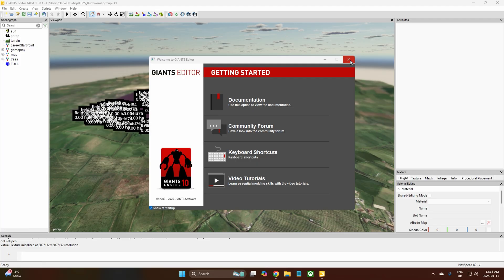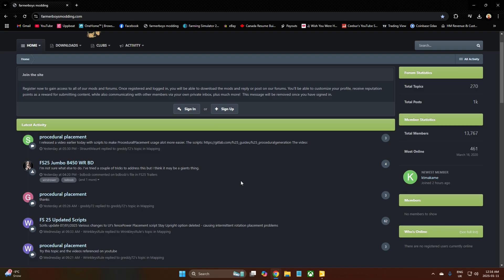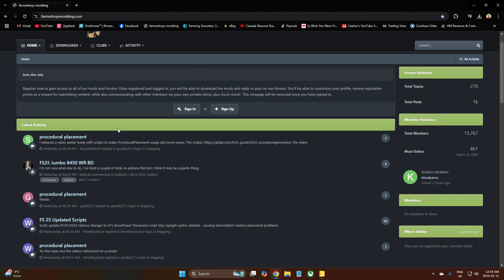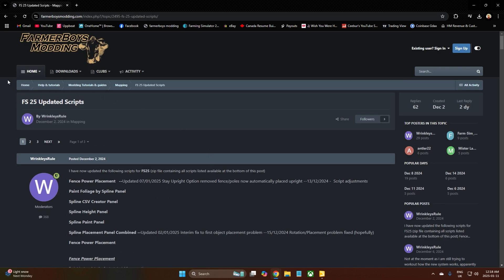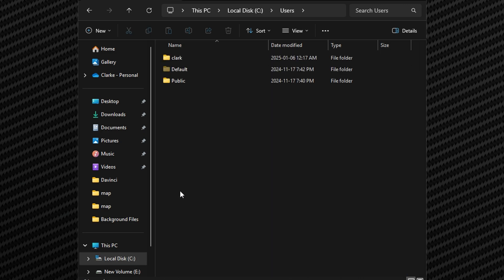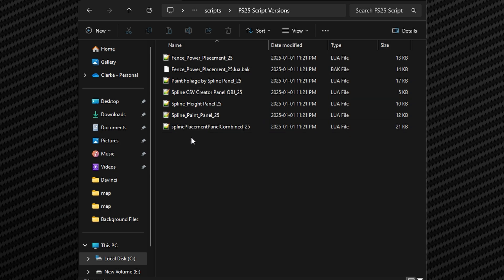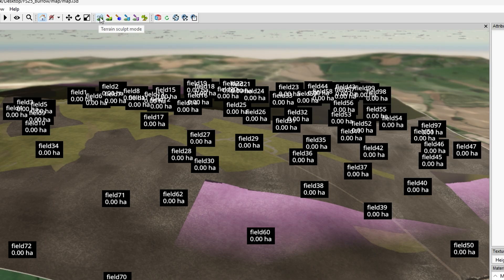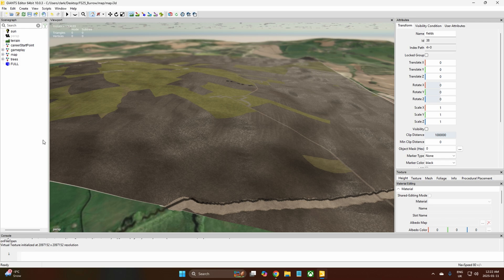SPLINE SCRIPT Install and HELPFUL Tips | Giants Editor 10 | Farming Simulator 25 | Part 6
Installing Script Spline Tools from Farmer Boys Modding in to Giants Editor for Farming Simulator 25.

Creating Map Background with GIMP and BLENDER | Giants Editor 10 | Farming Simulator 25 | Part 5

Download Links

You Tuber Links

Music Used